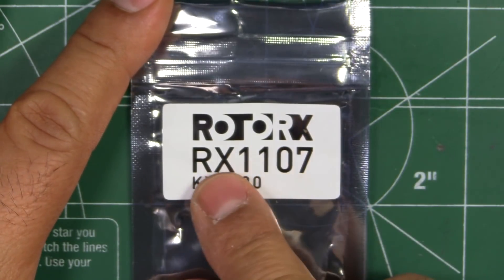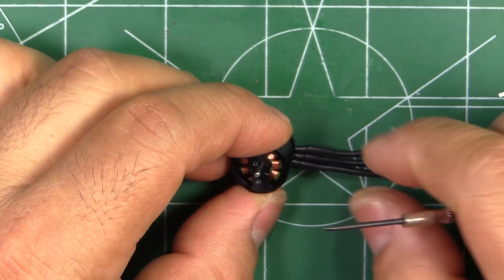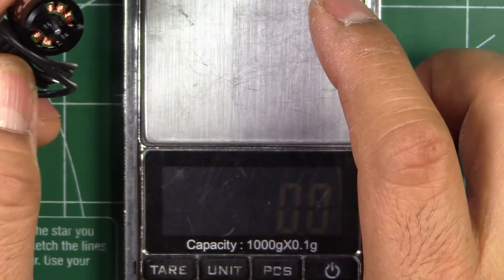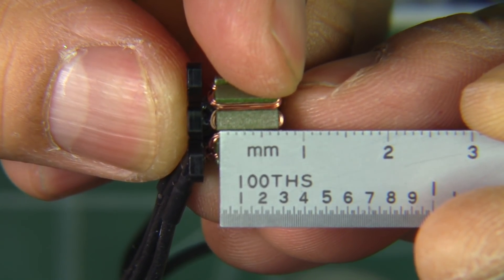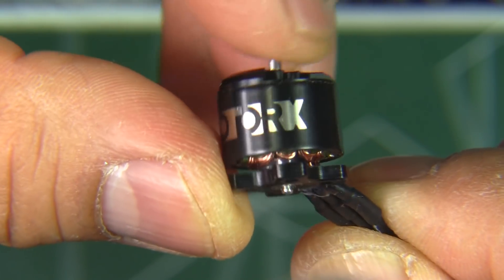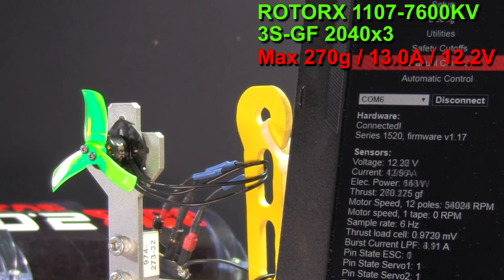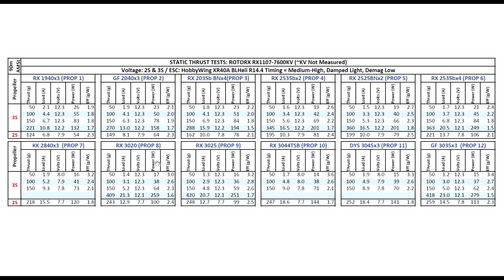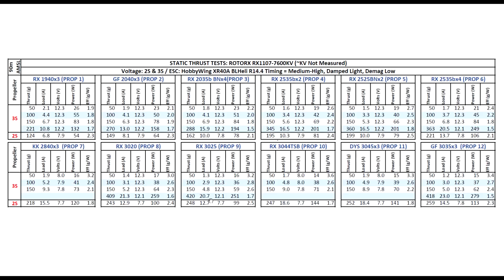RotorX RX1107-7600KV Thrust Tests & Overview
Thrust Test Runs @5:35